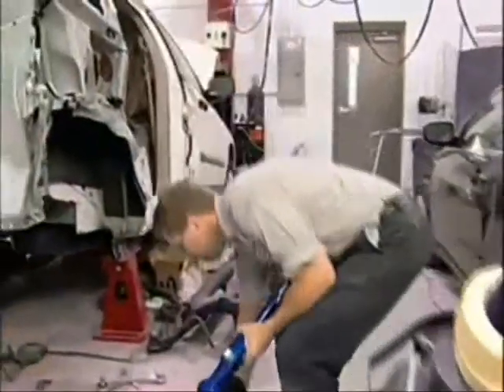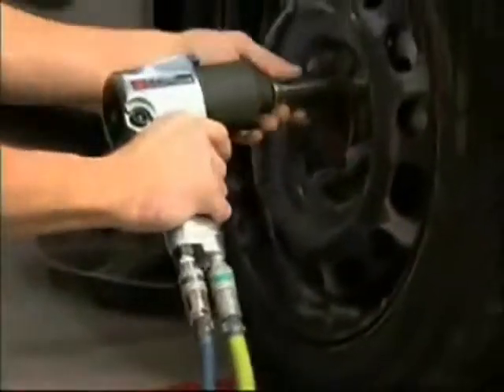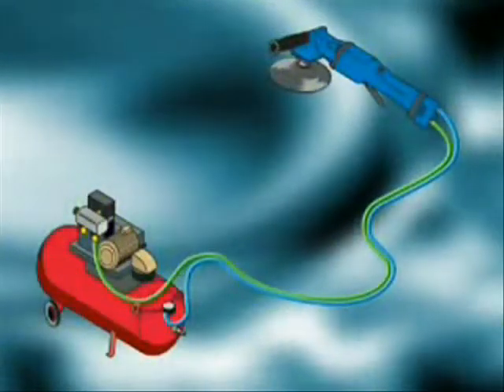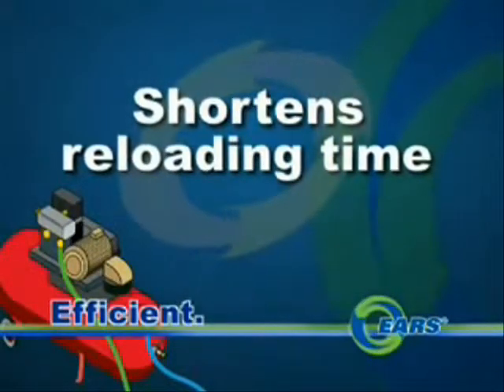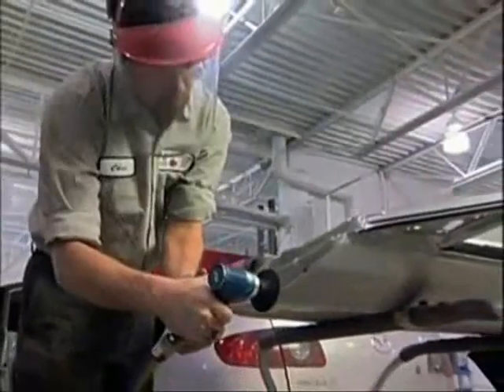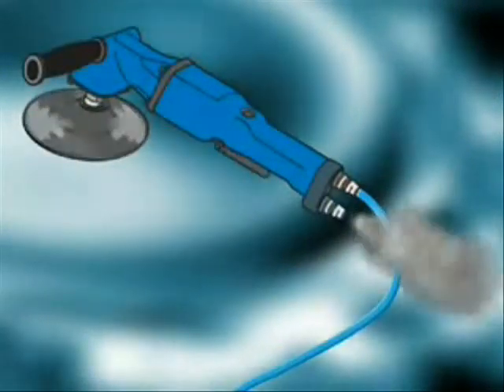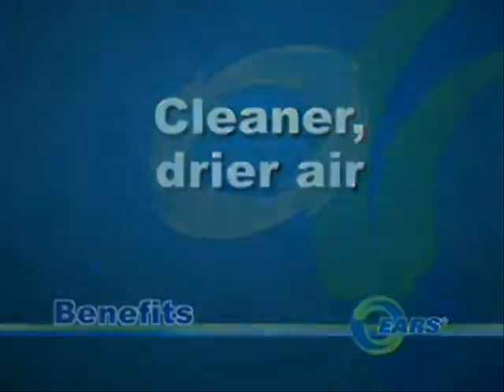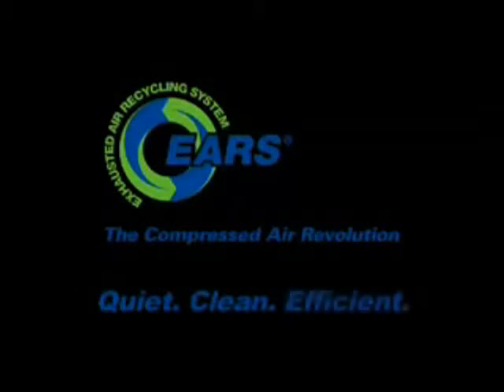T4 EARS.wmv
Benefits of a "Closed Loop" air compressor system.

T4 Industrial Tool, LLC.
Jason R. Toler